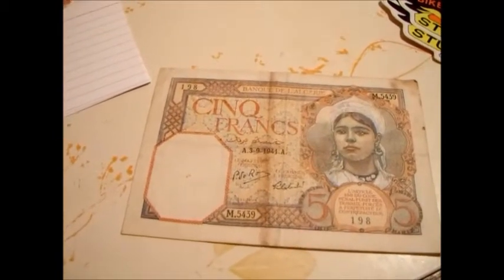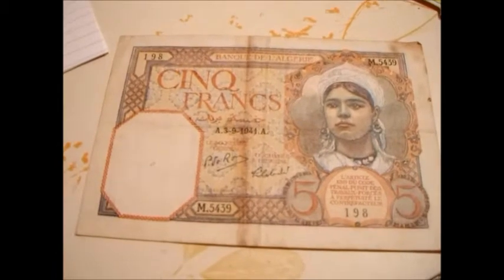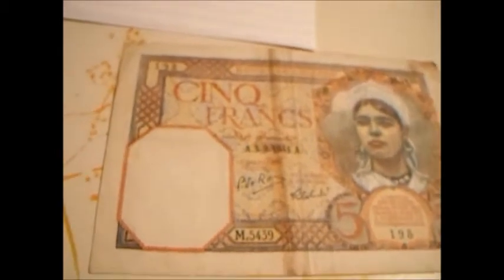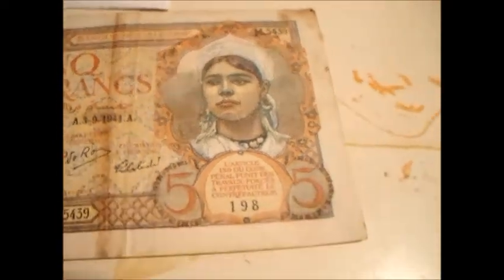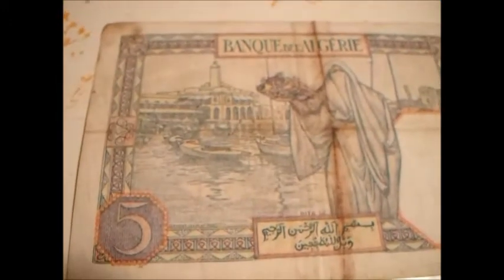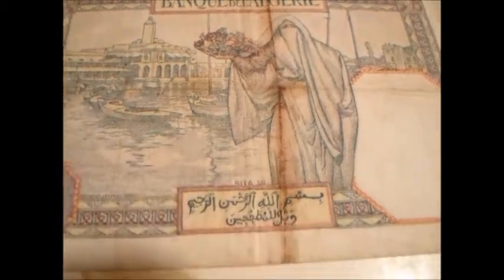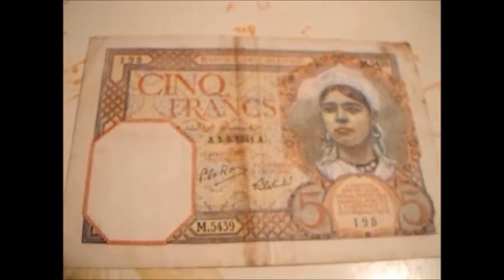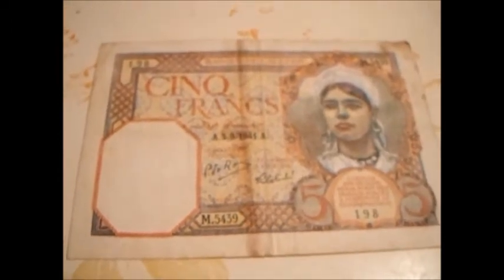Algeria (French Occupied) Banknote Review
Please share this with your friends or foes, depending on whether or not it's any good.  Yes, I am a llama.  No, I don't think that's strange at all.  I don't question your ways.  Have a wonderful day and all that youtuber malarkey.  Do what makes you happy.